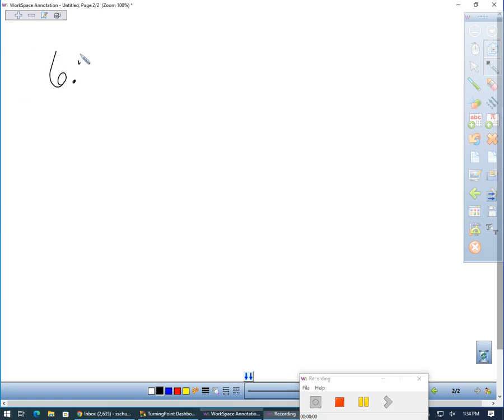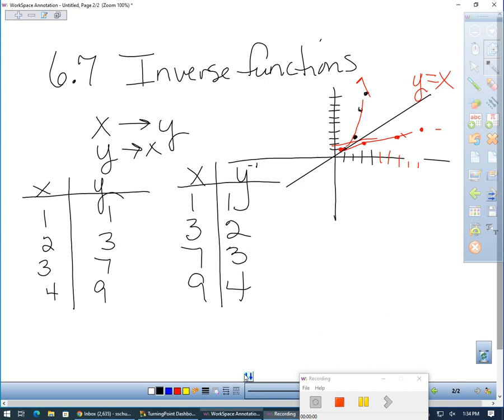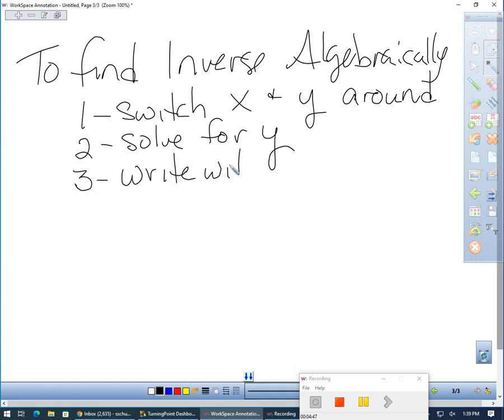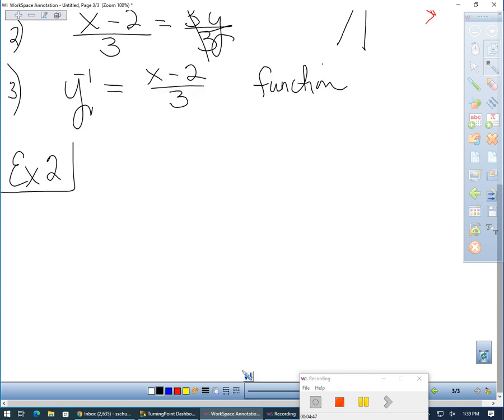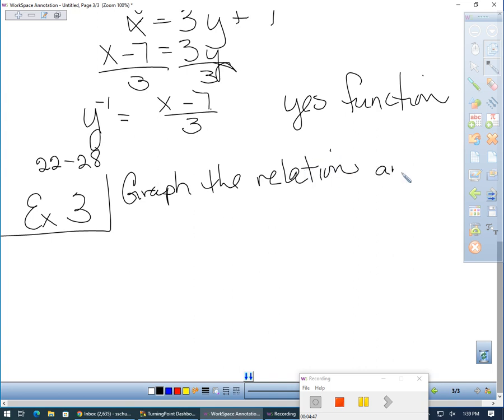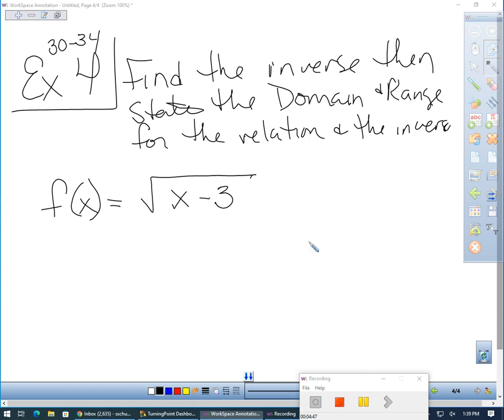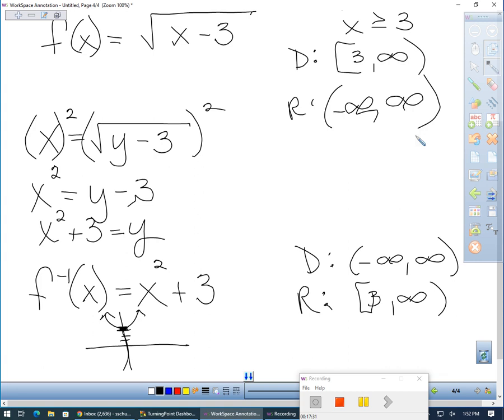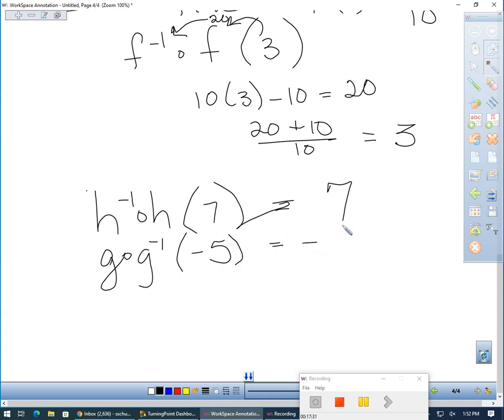Alg 2 6th hour 6 7 Inverses